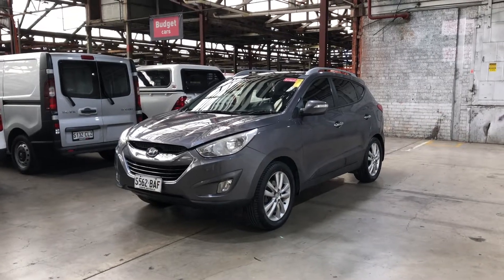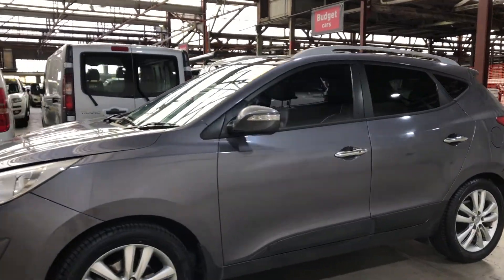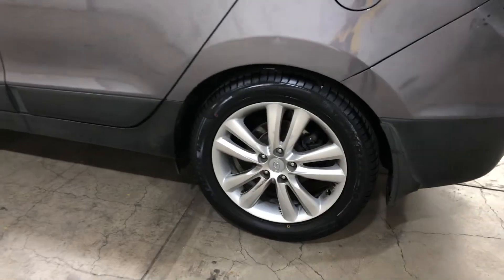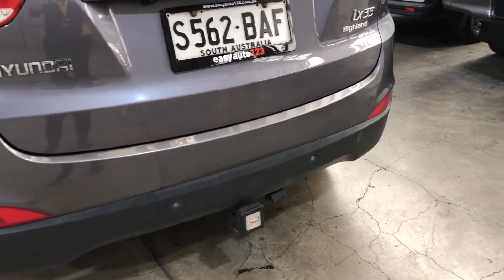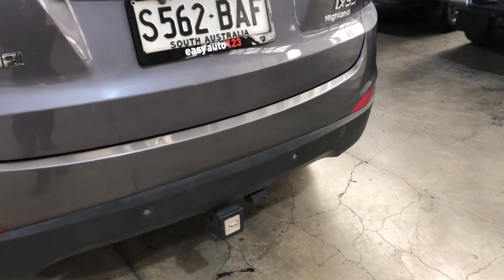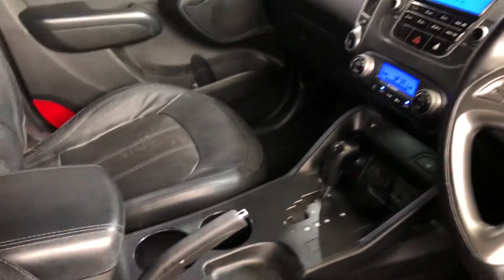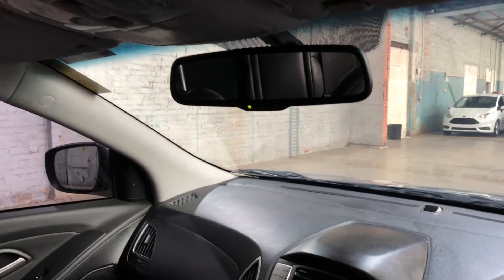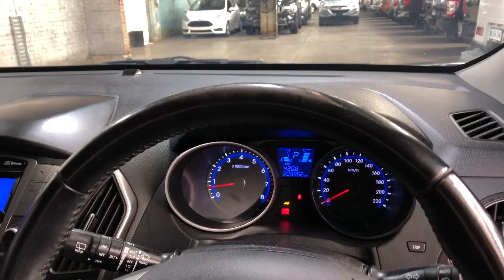2011 Hyundai ix35 LM MY11 Highlander AWD Sports Automatic Wagon